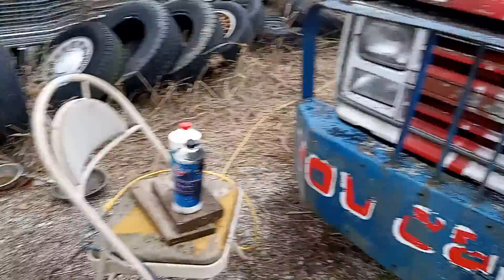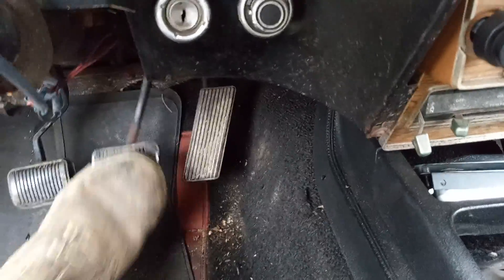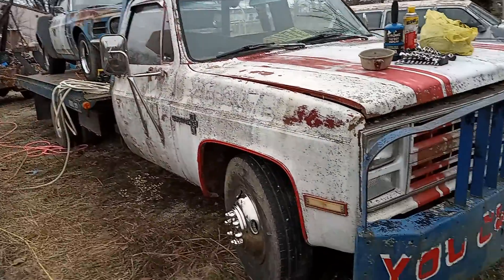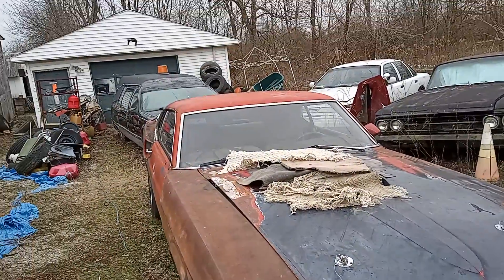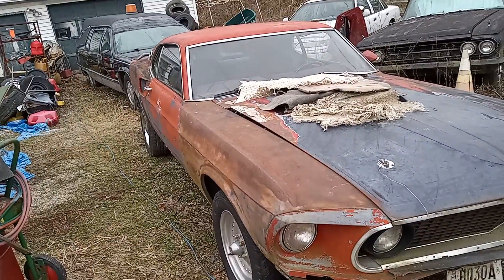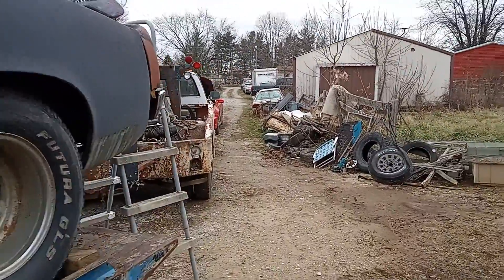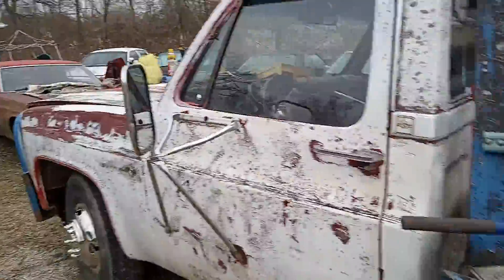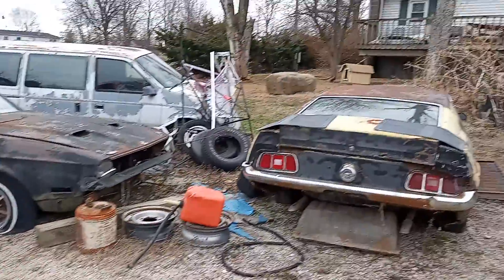1969 Ford Mustang Mach1 she has got brakes now bench bleeding on the car winning again